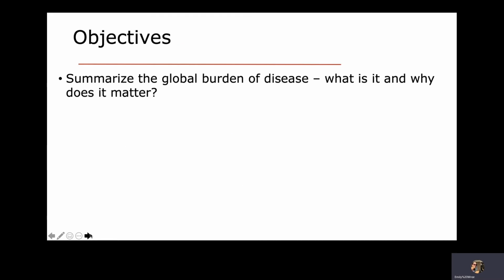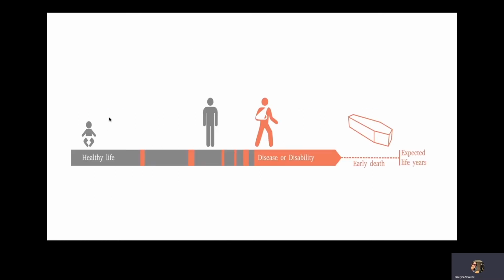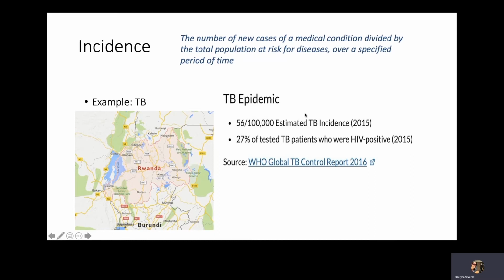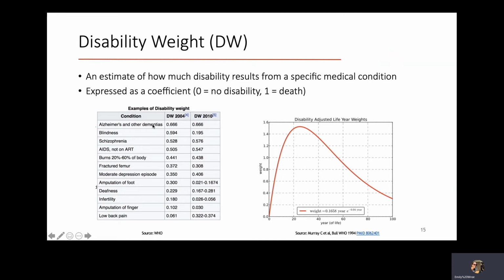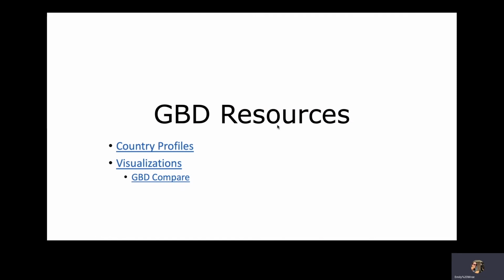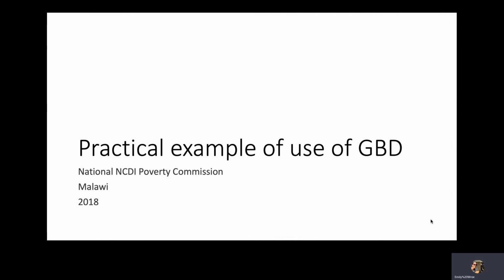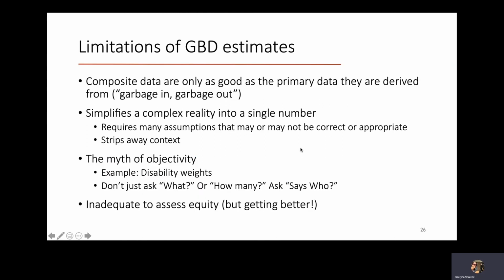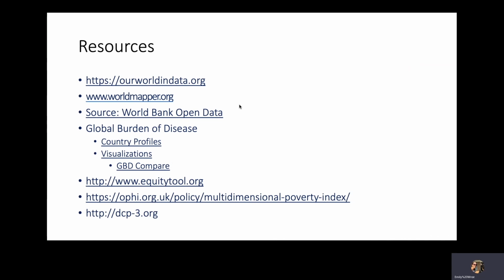Dr. Emily Wroe & Global Burden of Disease